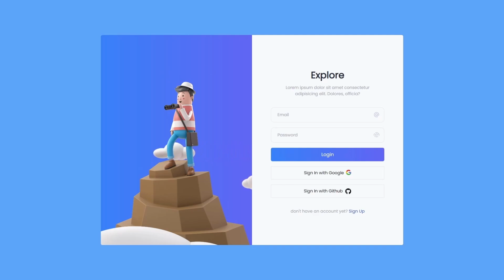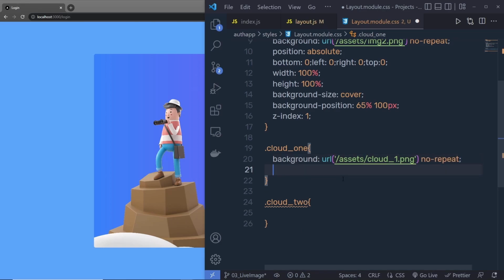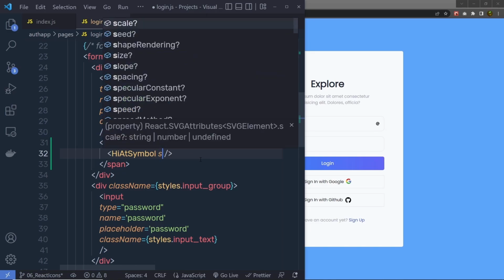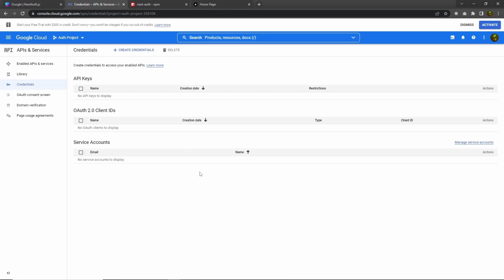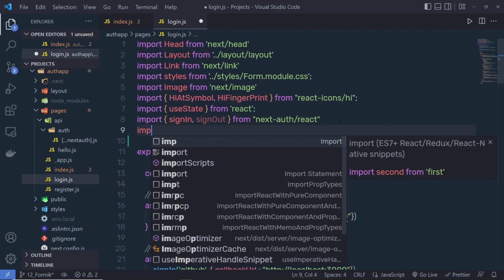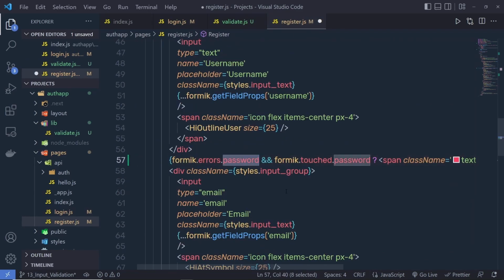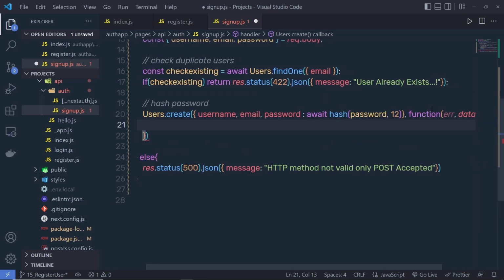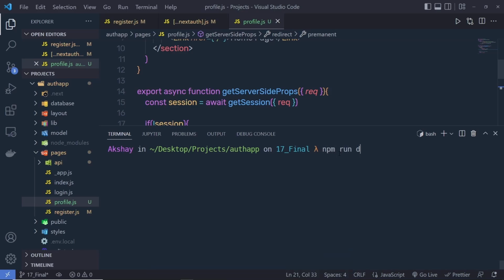NextAuth Course - Complete Authentication with Credentials, Google & GitHub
In this tutorial, we are going to learn how to make three different logins with NextAuth. We will learn how to use the NextAuth.js library to make Google, Github, and Custom Credential Login in the same application.
We are also going to learn all the small details of making authentication and authorizing the user.

⏱️ Timestamps ⏱️
00:00:00 - Introduction
00:03:32 - Tailwind CSS
00:09:50 - Layout Component
00:15:41 - Live Image
00:26:01 - Login Panel
00:32:00 - Style Login
00:39:59 - Icons
00:46:09 - Register Component
00:52:03 - Home Page
00:57:58 - Next Auth
01:04:40 - Google Login
01:12:25 - Protected Route
01:17:00 - GitHub Login
01:22:01 - Credentials
01:29:09 - Formik
01:32:24 - Login Validate
01:40:45 - Register Validate
01:47:32 - MongoDB Connection
01:53:40 - Schema
01:59:00 - Sign Up
02:07:38 - Credential Login
02:17:16 - Finalizing